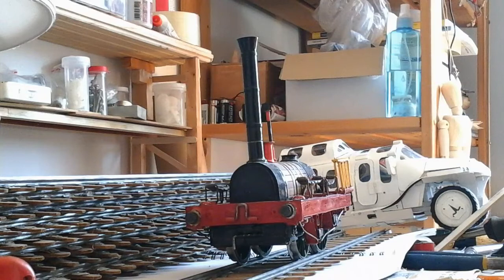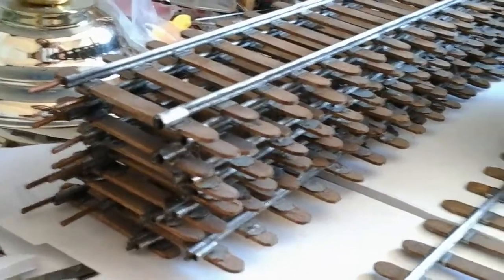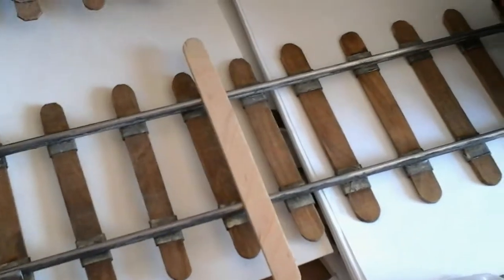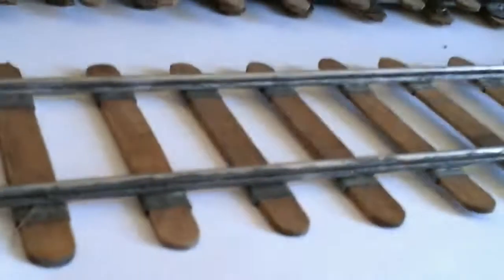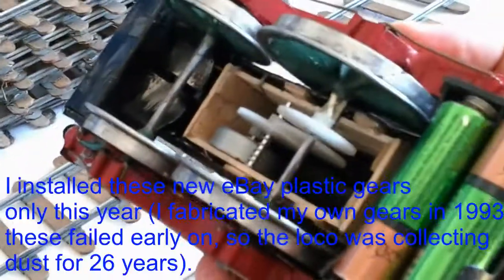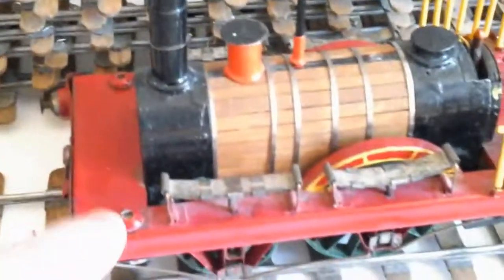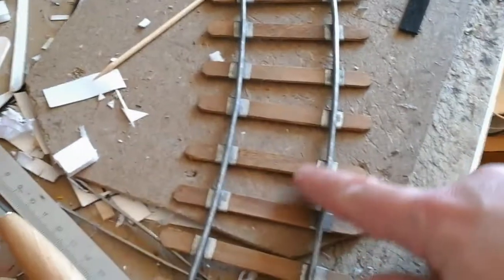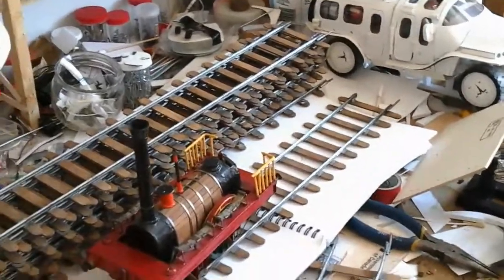Gauge 1 (G-scale) DIY Locomotive 1830 Planet (all metal truly built from scratch)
Introduction to DIY homemade Gauge 1 rail sections (very cheap) and locomotive replica of Robert Stephenson engine - 1830 Planet. The replica is powered by a mini DC motor ($1.50) and nylon gears (20 / $2.00).

I plan to build replicas of electric locomotives and rolling stock (passenger cars is on top of my list), all in Gauge 1 (45 mm) or G-scale.